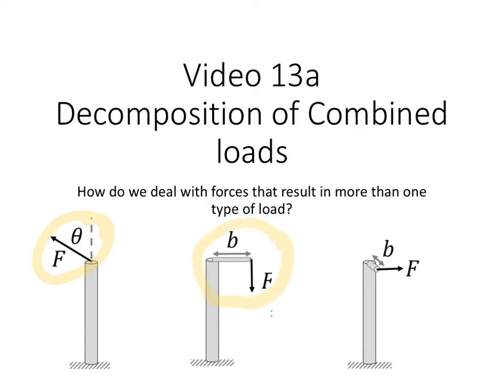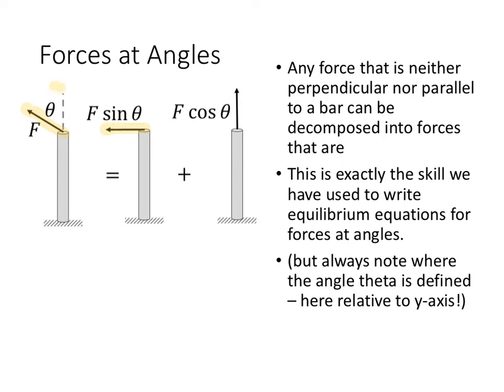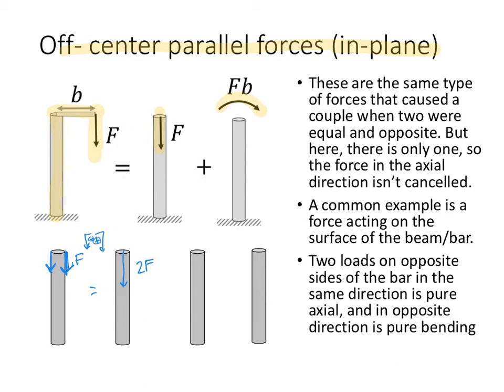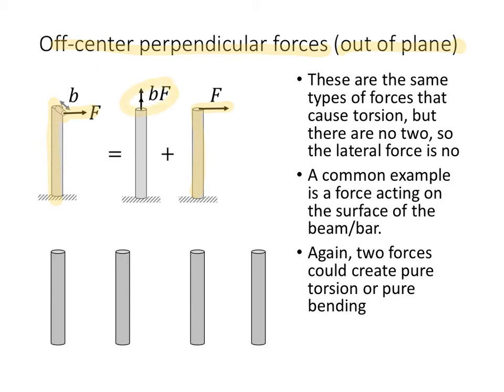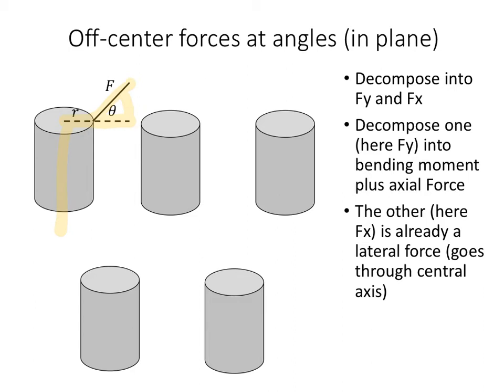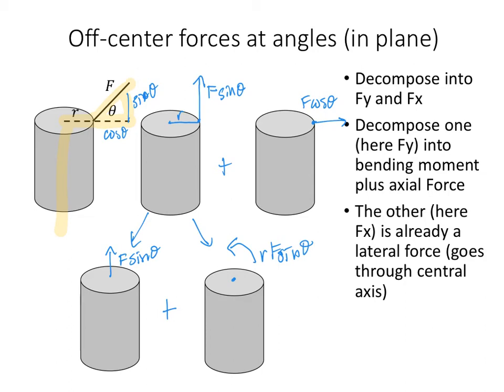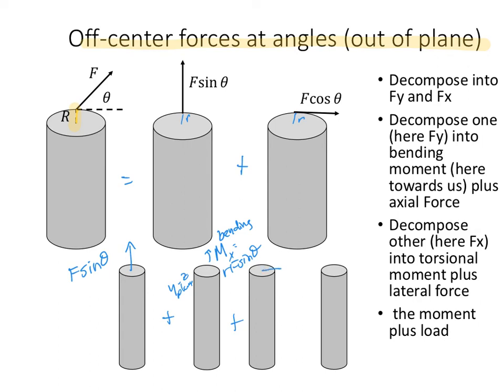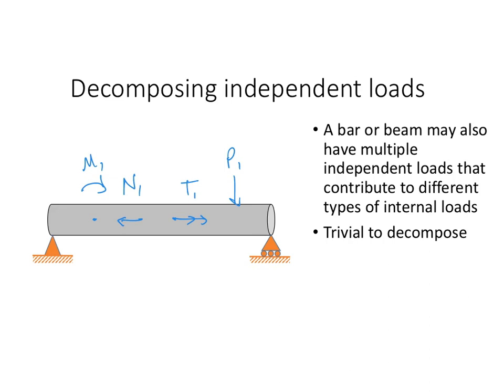video_13a_decomposing combined loads